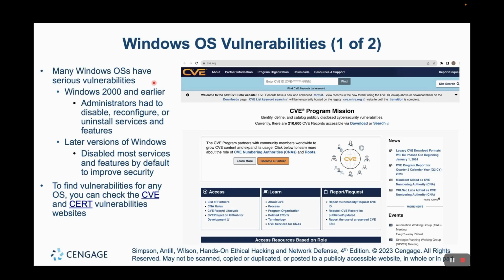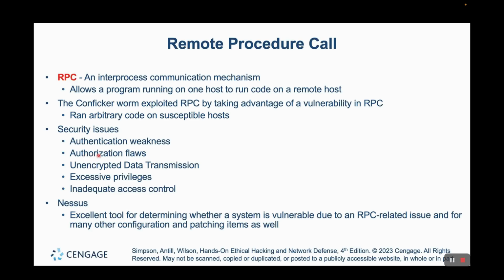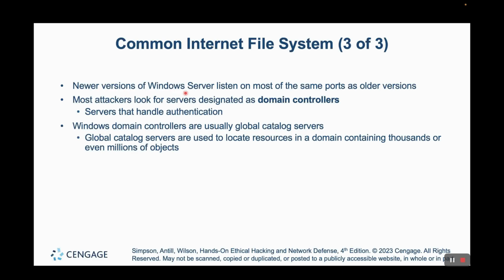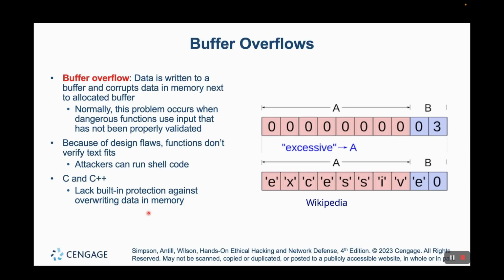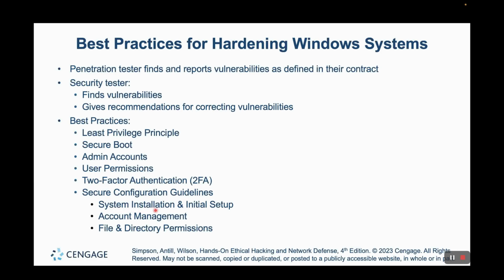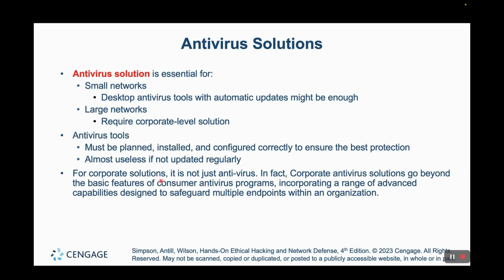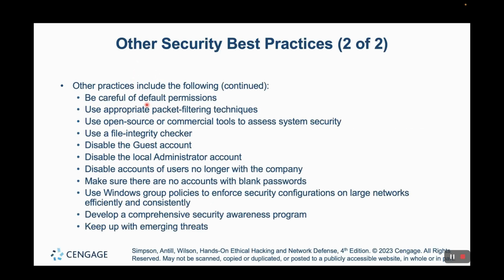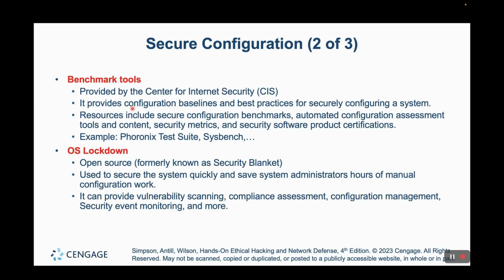Module 8 Desktop & Server OS Vulnerabilities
Welcome to our latest video on "Desktop and Server OS Vulnerabilities"! This episode dives deep into the vulnerabilities that affect both Windows and Linux operating systems, providing essential insights for cybersecurity professionals, ethical hackers, and IT administrators who aim to secure their networks against potential threats.

Key Topics Covered:

Introduction to OS Vulnerabilities: Learn about the various vulnerabilities present in desktop and server operating systems. Understand the critical security flaws in both Windows and Linux environments and why they are prime targets for attackers.

Windows OS Vulnerabilities: Explore common vulnerabilities in different versions of Windows operating systems, including issues with the Printer Spooler subsystem, Windows Media subsystem, and Windows DNS Snap-in that can lead to remote code execution. Learn how attackers exploit these flaws and the importance of keeping systems updated with the latest patches.

Windows File Systems and Security: Understand the security weaknesses in older file systems like FAT32 and the more robust NTFS, including their susceptibility to fragmentation and lack of advanced features like ACLs and encryption. Learn how Alternate Data Streams (ADS) can be exploited by attackers to hide malicious code.

Linux OS Vulnerabilities: Discover the vulnerabilities unique to Linux systems, such as kernel vulnerabilities, configuration errors, and scripting issues. Learn how Linux distributions like SELinux and AppArmor provide enhanced security through mandatory access controls and other protective measures.

Remote Procedure Call (RPC) and SMB Vulnerabilities: Learn about the dangers associated with RPC and SMB protocols, including their use in distributing malware like the Conficker worm and enabling man-in-the-middle attacks. Discover best practices for securing these protocols to prevent unauthorized access and data breaches.

Effective Countermeasures: Get practical advice on hardening both Windows and Linux systems against known vulnerabilities. Learn about best practices such as disabling unused services, employing robust patch management strategies, utilizing SIEM tools like IBM QRadar for monitoring and logging, and more.

Tools for Identifying Vulnerabilities: Explore tools that help identify and fix vulnerabilities in both Windows and Linux environments, such as Nessus, OpenVAS, Tripwire, and more. Learn how these tools assist in vulnerability management, system hardening, and ensuring compliance with security standards.

Whether you're a cybersecurity expert or a beginner, this video provides critical knowledge to help you secure your systems from desktop to server environments.

Chapters:

Introduction to Operating System Vulnerabilities
Common Windows OS Vulnerabilities
Understanding File System Security
Linux OS Vulnerabilities Explained
Securing Remote Procedure Call (RPC) and SMB Protocols
Implementing Effective Countermeasures
Best Tools for Identifying and Mitigating Vulnerabilities
Equip yourself with the knowledge to protect your systems from vulnerabilities and enhance your cybersecurity defenses!